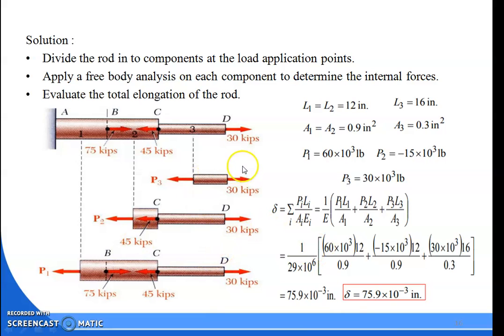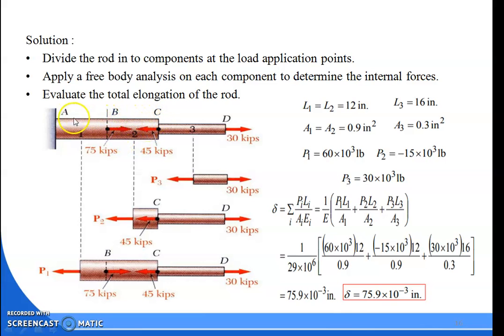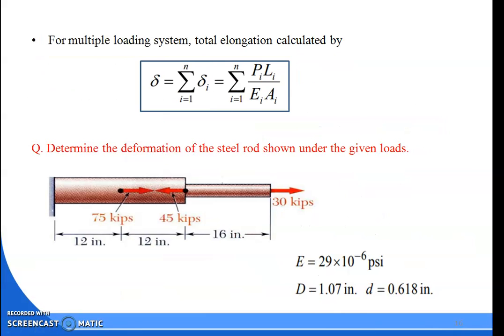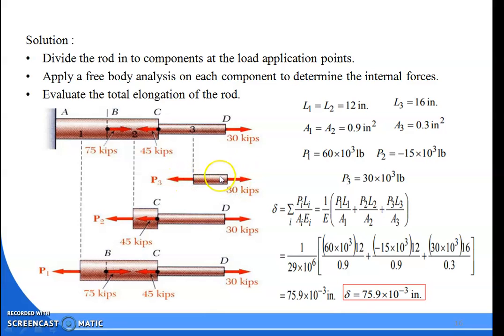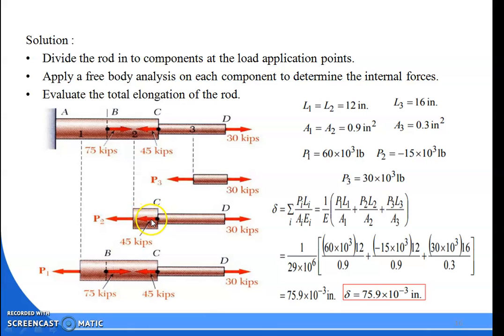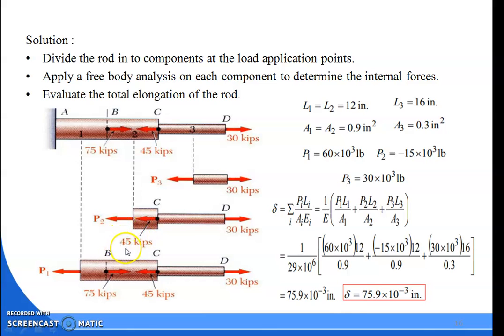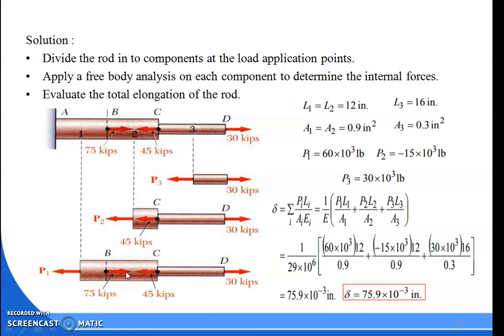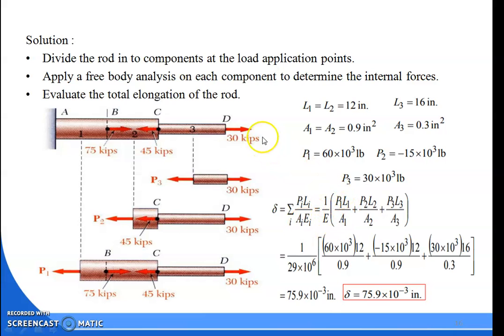3RD SEM CIVIL ENGINEERING STRUCTURAL MECHANICS CHAPTER-2 SIMPLE & COMPLEX STRESS, STRAIN PART-6